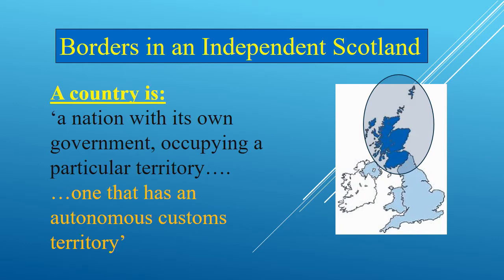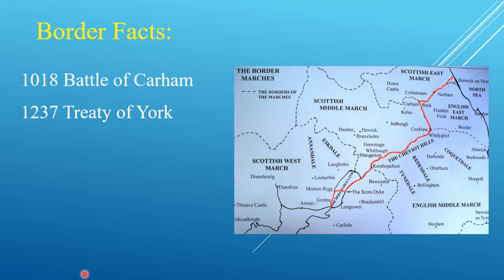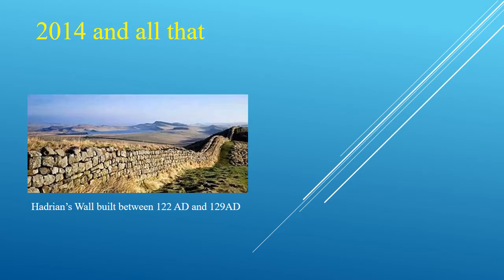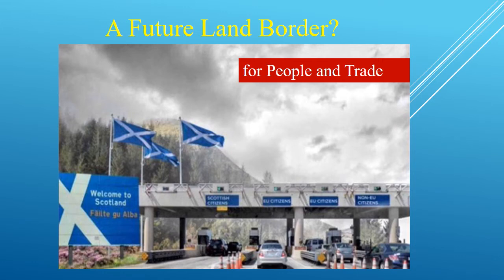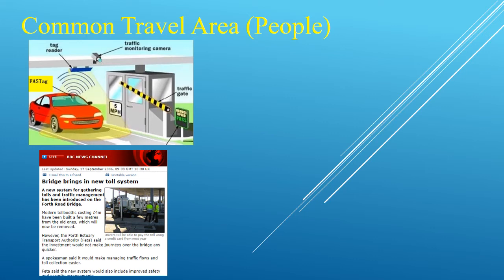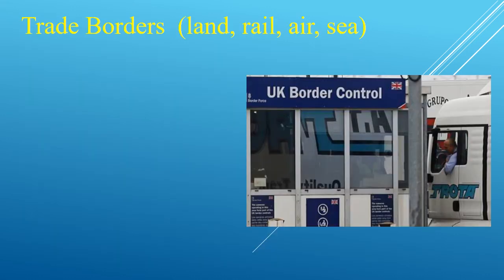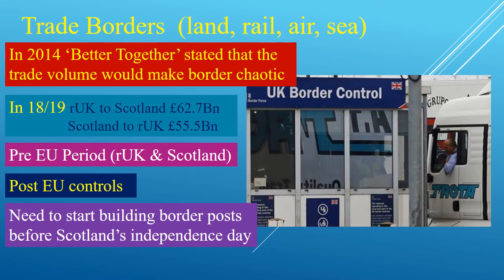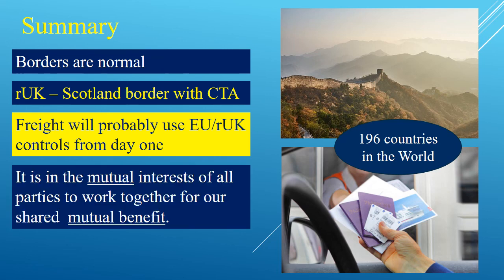Borders in an Independent Scotland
Answering the questions about Scotland's independent border with the rUK to show that borders are normal between sovereign countries.